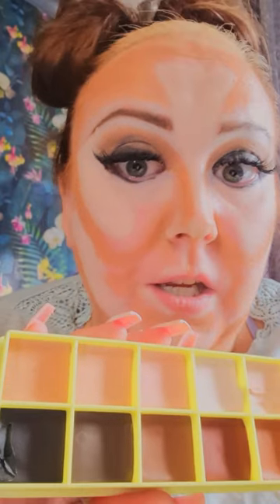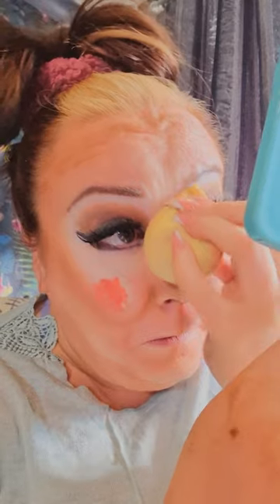My First Amateur Make Up Tutorial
My first ever make up tutorial and ad-hoc review of the Made By Mitchell Colour Case Cosmetic Paint Palette in Shade "The Essentials"

Hi Im Lindsey and im a single mom from the UK and this my first video of my make up routine. In this video I share my techniques and what products I use and love, how I use them and which ones I would recommend to others.

I do not endorse any of the products reatured in this film for finacial benefit or monetary gain.

I AM NOT A QUALIFIED MUA